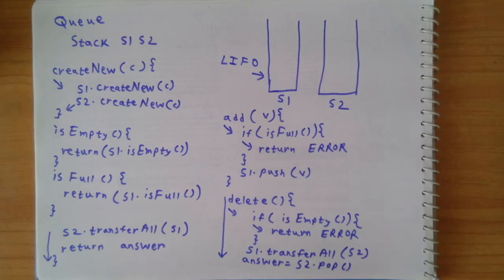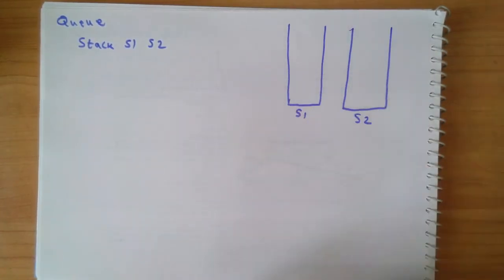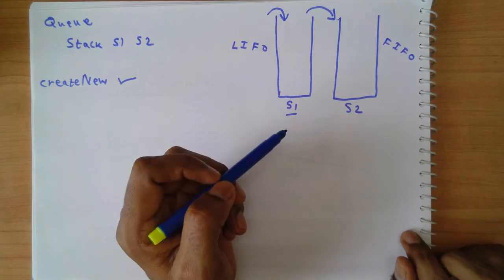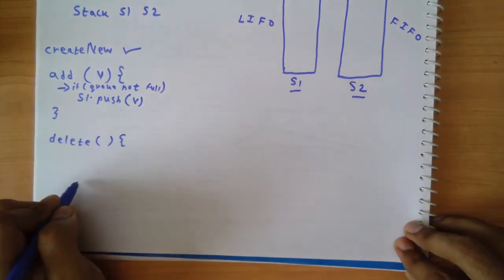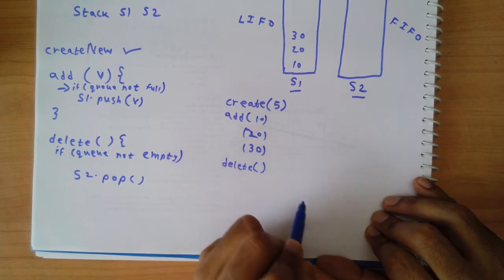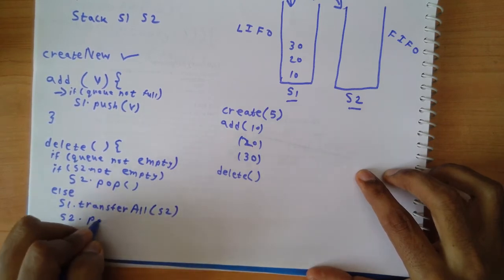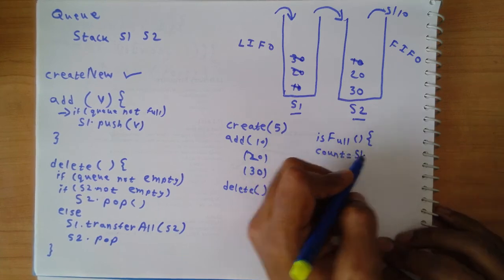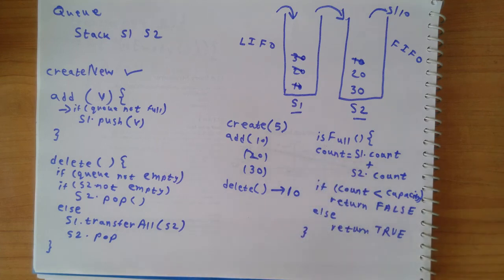028 Queue ADT 6 CS203 Monsoon 2020